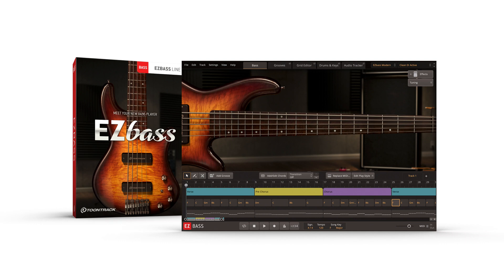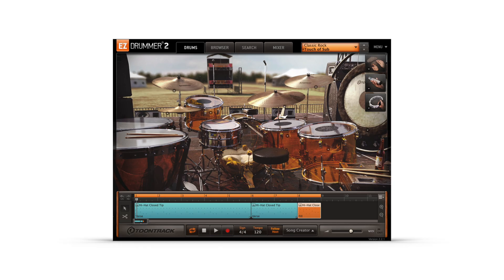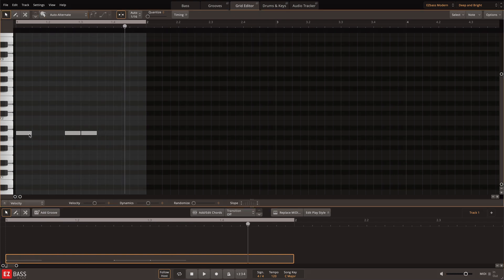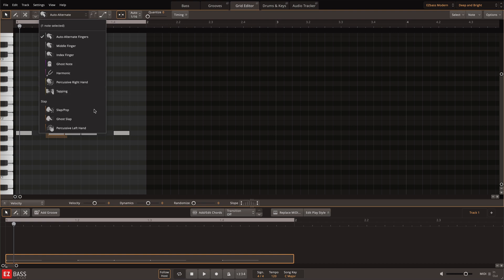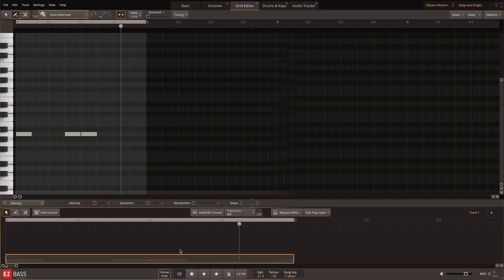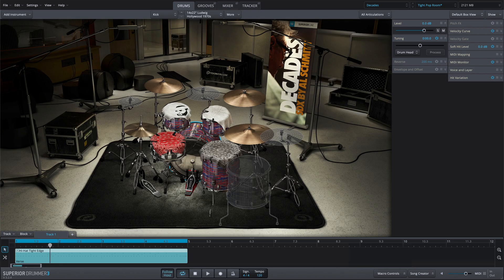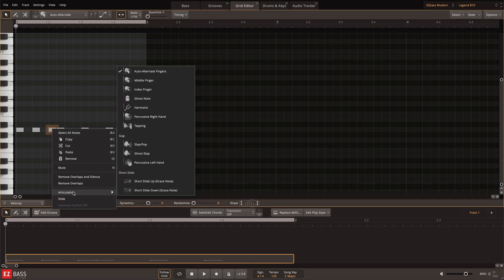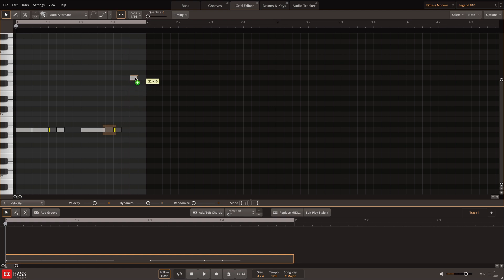EZbass – Writing Basslines Manually in the Grid Editor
EZbass includes all the compositional tools you need to effortlessly add basslines to your songs. However, there may be times when you want to write in what you have in mind manually. This video walks you through how to do that using the onboard 'Grid Editor.'